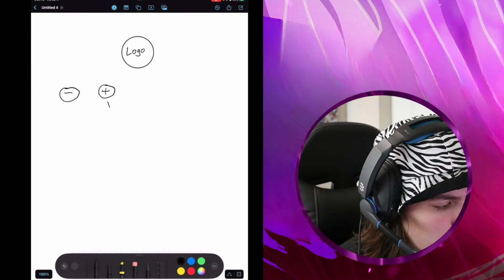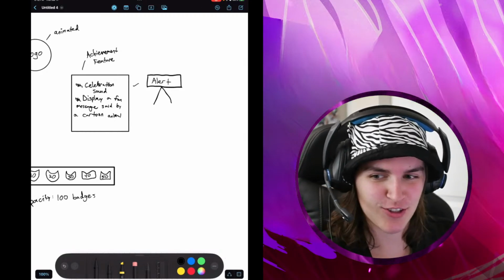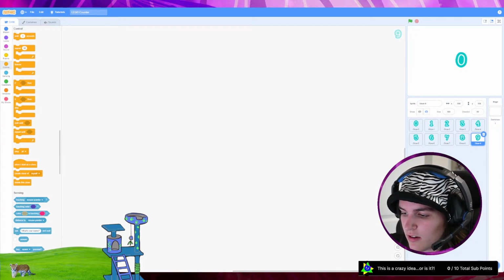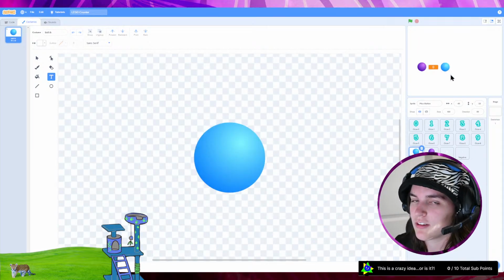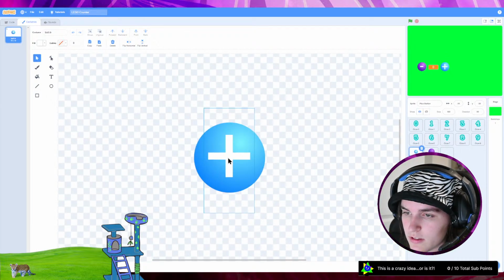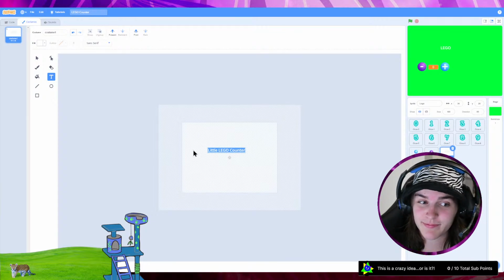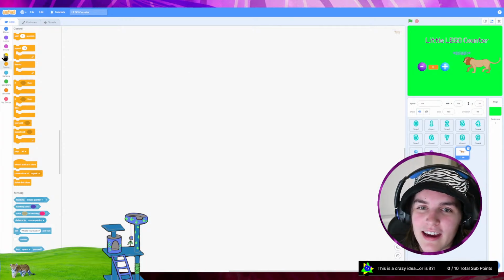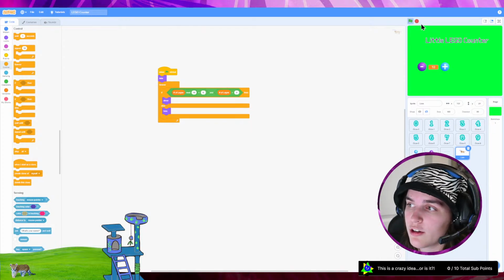Building a LEGO Counter in less than 1 hour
Time to build a LEGO counter in Scratch, play Minecraft & chill! :3

*Note: At this time, live chat is disabled for our YouTube livestreams. It's kind of tough to read two chats at the same time!

However, if you want to participate in chat, earn channel points, and interact with the channel, check out our Twitch community:

Questions, jokes or comments? Feel free to use the comments section. That in itself is its own community!